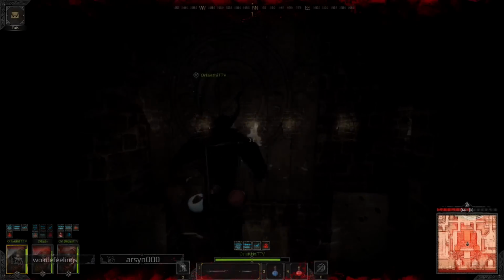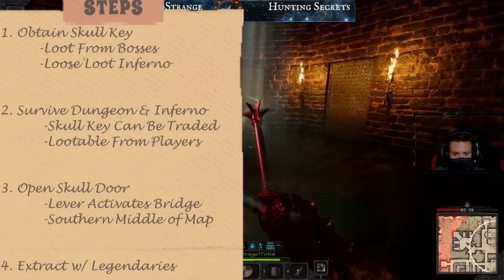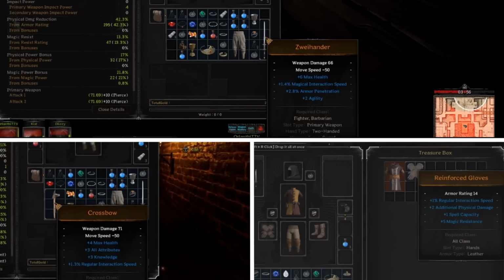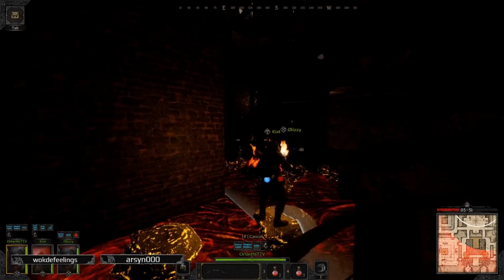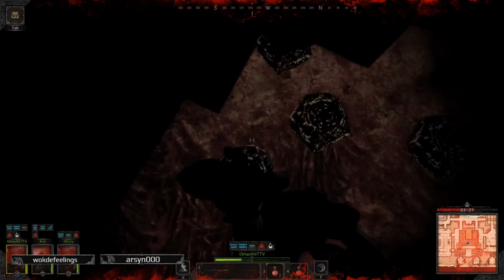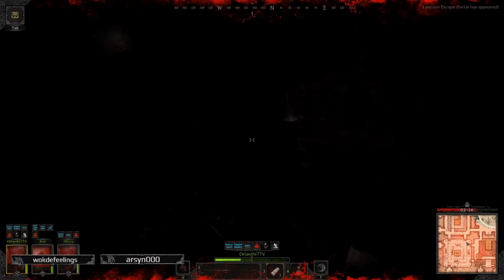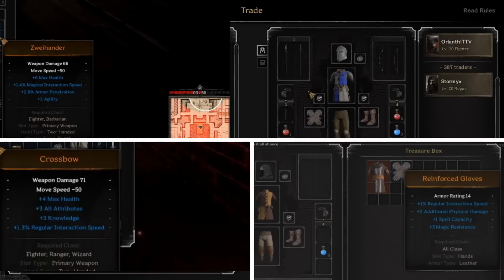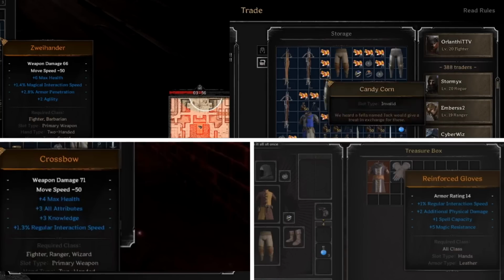Dark & Darker | Skull Key Vault Guide | Legendary & Unique Loot | 2500g+ Value | Walkthrough Inferno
Open the Skull Door and Pillage the Obsidian Vault for Legendary equipment! Showcasing all the Skull Key Spawns and a set of Legedary Loot + a narrow escape from Inferno! More Details below!

Buy some sweet Mimic Merchandise and gaming/anime clothing use my creator code SoBadStrange for a storewide discount. These twins take suggestions and I wear their stuff, its fire. I'm designing a TerrorAxe Barbarian hoodie for them too.

0:00 Skull Door + Guide
0:46 5 Door Room
1:30 Throne Room
2:58 Legendary Drops
3:35 Getting to Skull Door
4:16 Obsidian Vault Chests
4:56 Fly You Fools!
6:18 The Lava Consumes
6:46 Legendary Loot + Outro